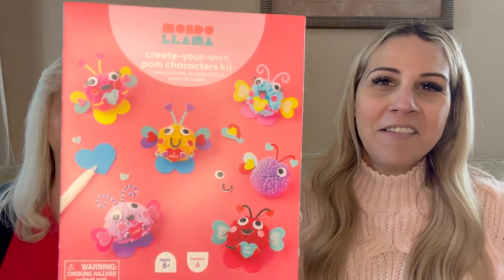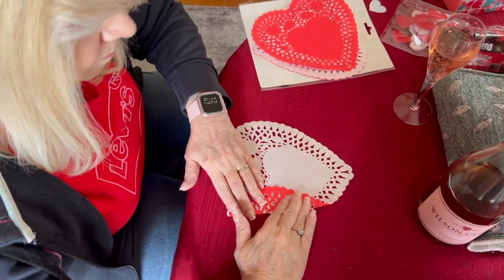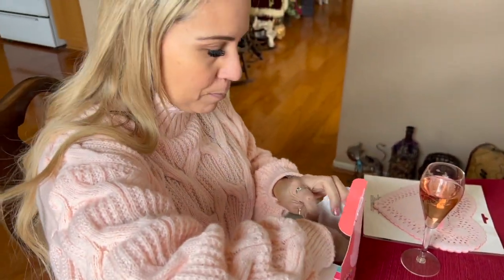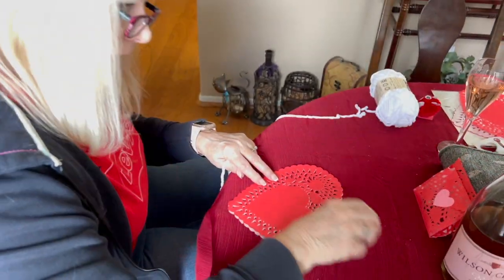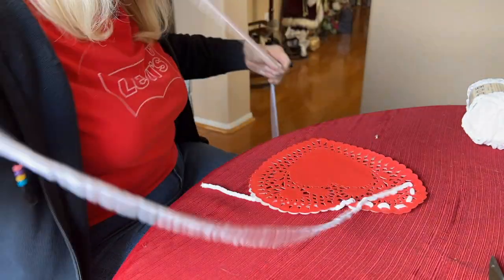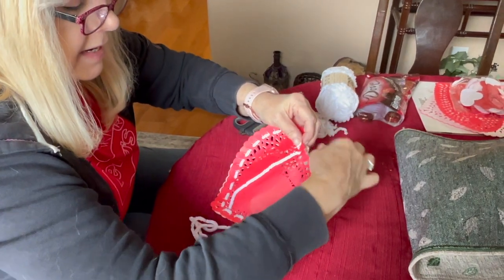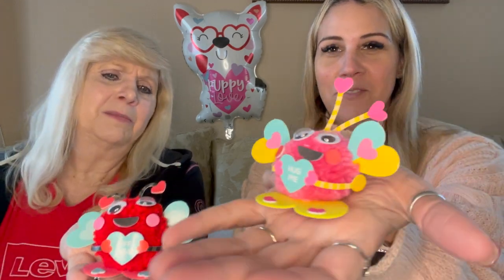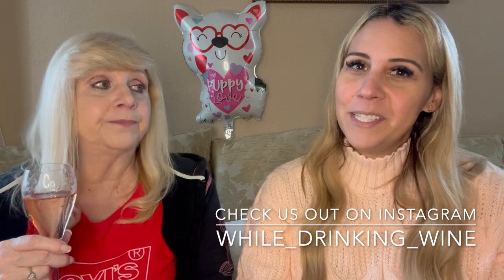Easy Valentine's Day Crafts for Kids